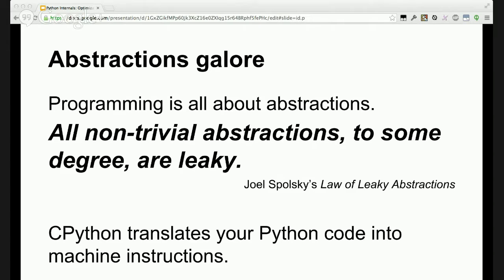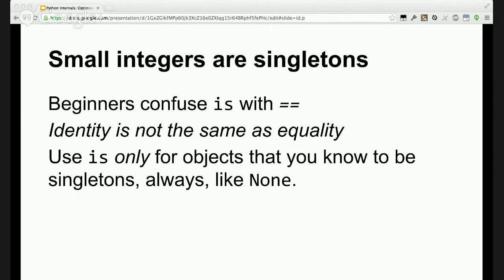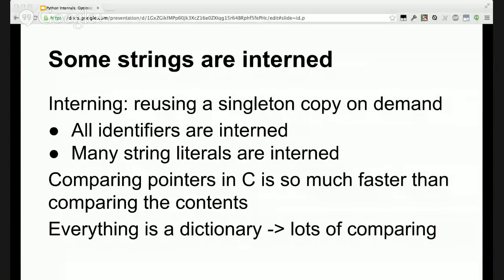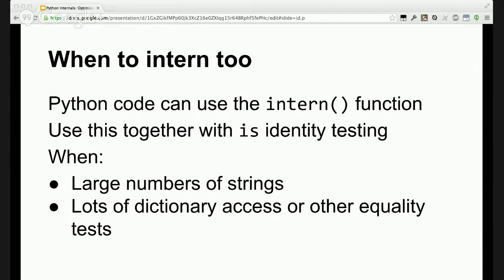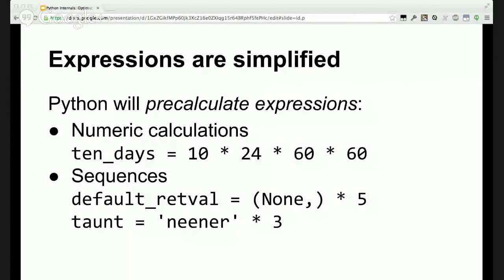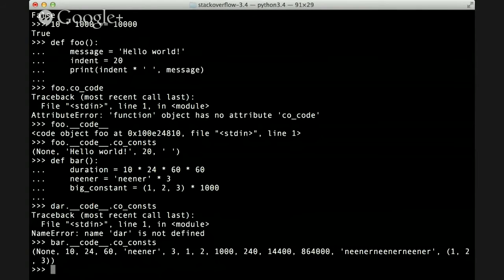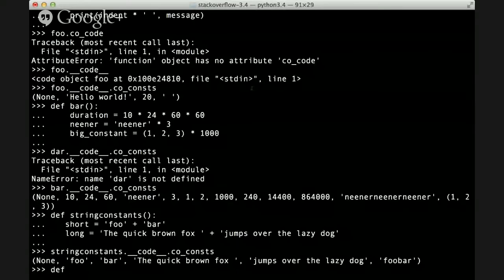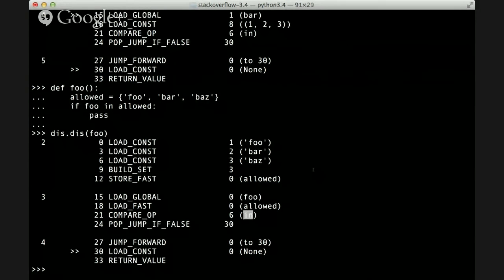Codementor Office Hours with Martijn Pieters: Python Internals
Codementor Python expert mentor Martijn Pieters is a legend on Stack Overflow.   A Stack Overflow all-star, he’s amassed a reputation of over 250,000 – ranking him at #2 so far this year and among the top 40 answerers of all time – over the course of responding to more than 10,000 questions.

Open Office Hours with Martijn Pieters: Python Internals: Optimization Choices Made

The CPython developers have made specific optimisations in the interpreter that may affect how your Python code runs. We'll explore these choices and what they mean for your Python code.